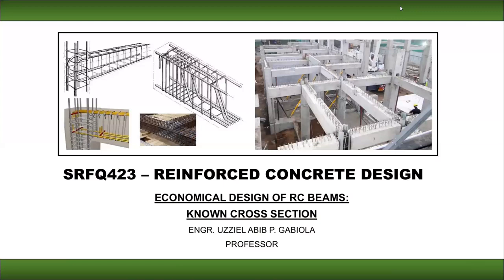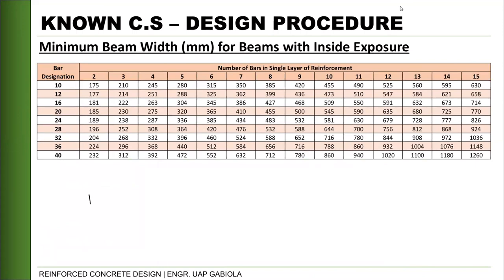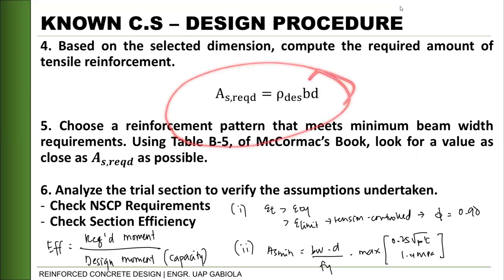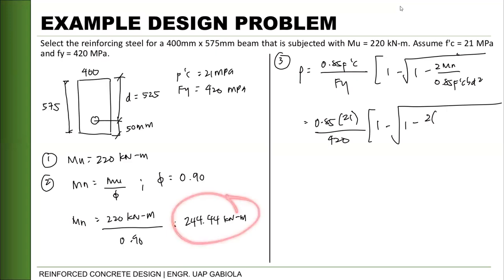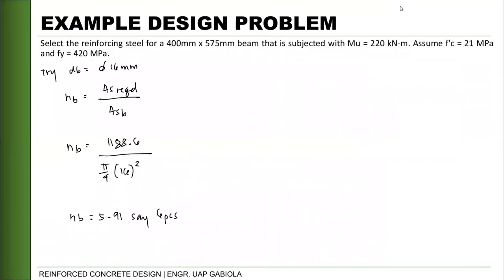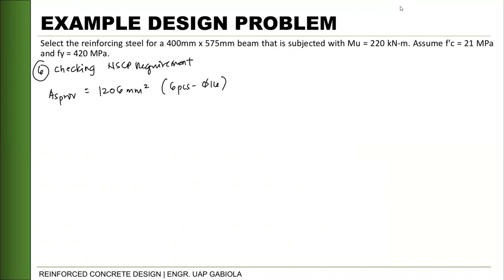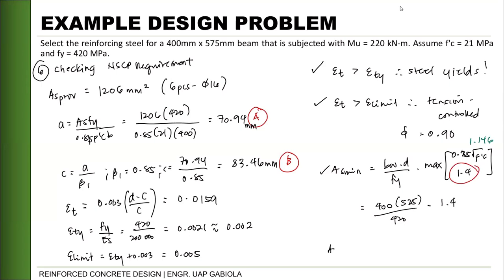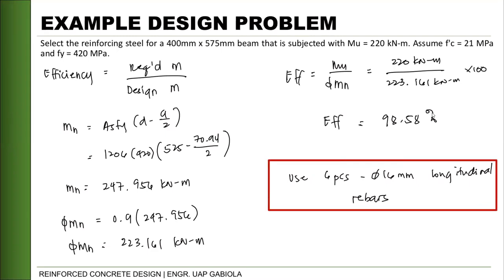REINFORCED CONCRETE DESIGN | DESIGN OF RC BEAM : KNOWN CROSS SECTION